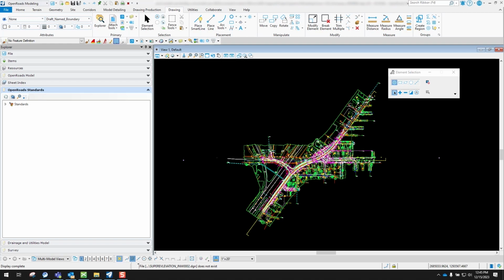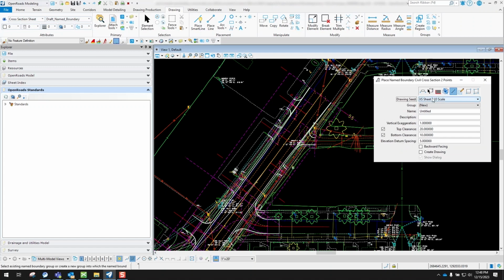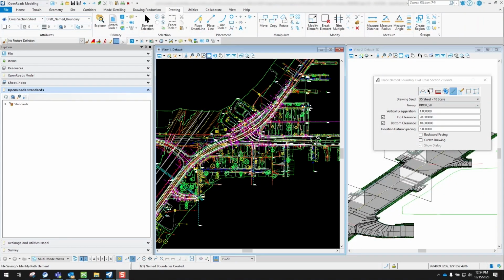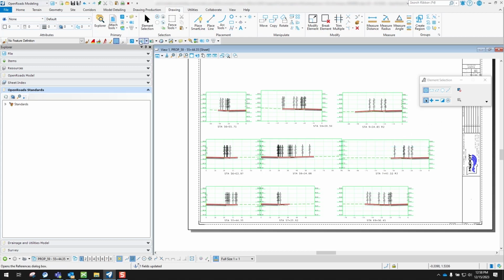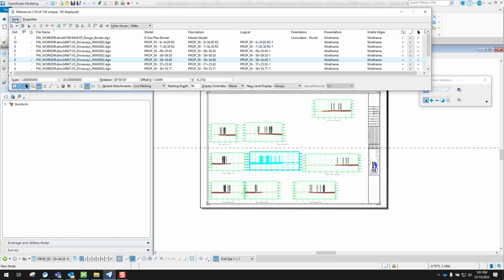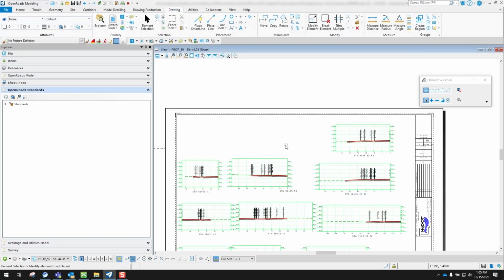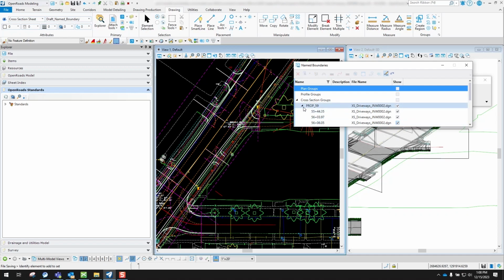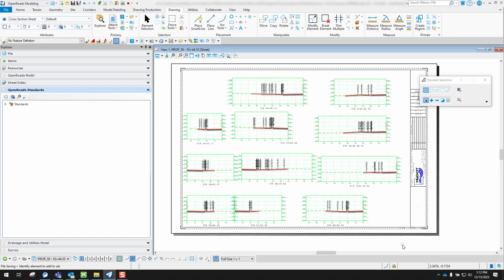Cross Sections for Driveway, Culvert & Sign Section Sheets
This video will demonstrate how to create cross sections using the "2-Point" option inside of the Named Boundary tool.  This is useful for doing driveway sections, culvert sections and sign sections.